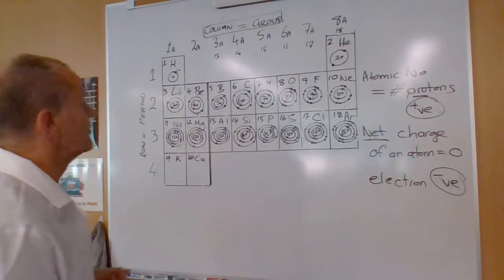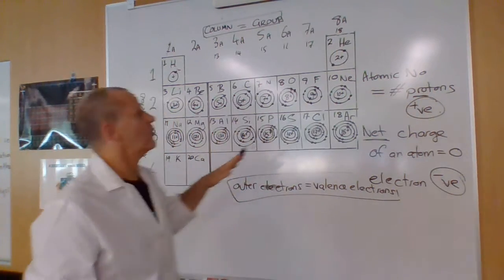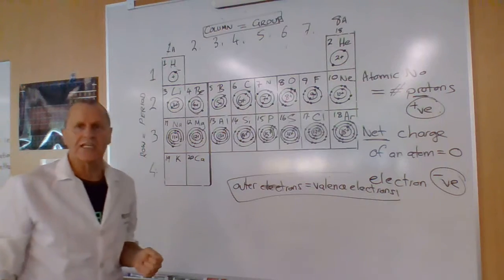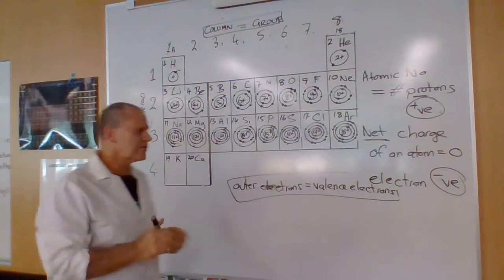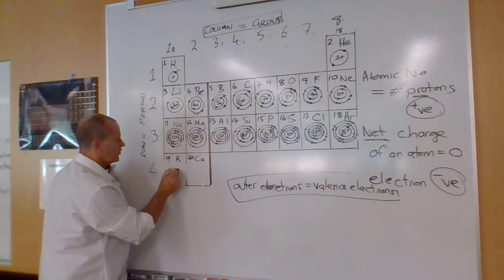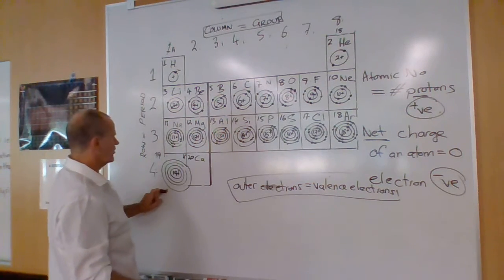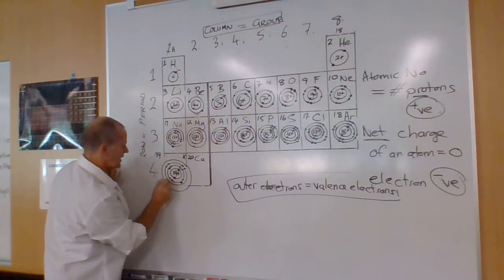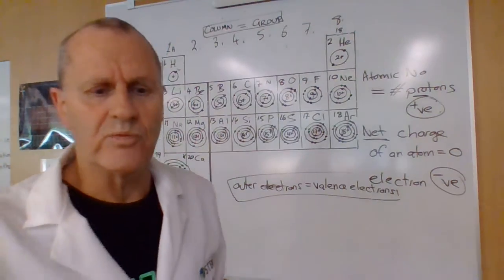003 Period = # energy levels, Group = # valence electrons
Reading details of an element from the periodic table. The Period means the number of energy levels in which electrons are arranged. The group means the number of valence electrons (electrons in the outer energy level). The exception is Helium. It has two electrons in its outer energy level but is placed in group 8 along with the other stable elements.